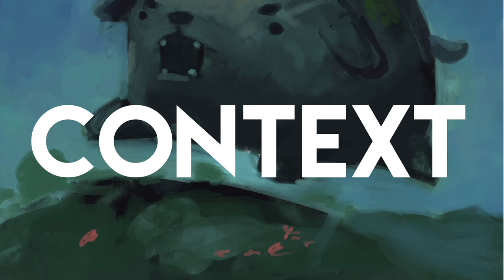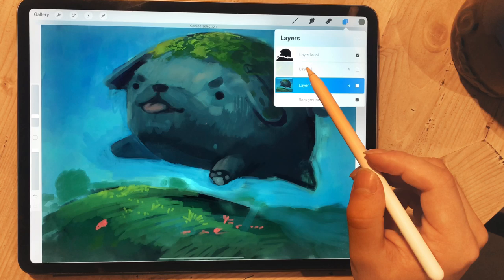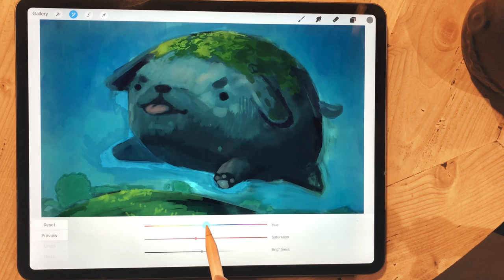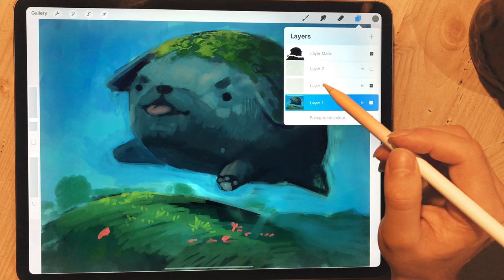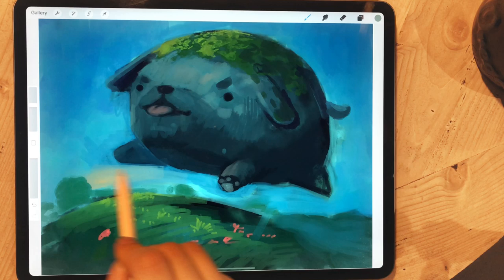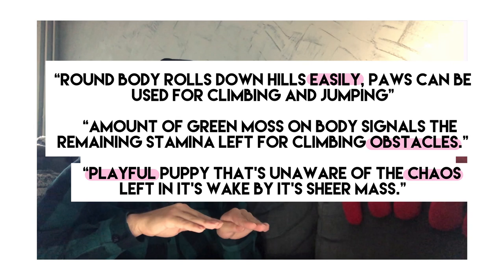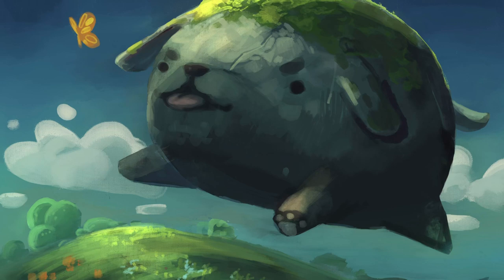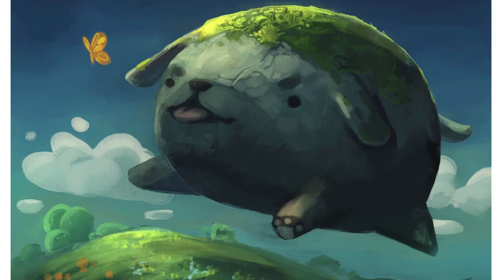3 Steps to Selling a Character Design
3 Steps to Selling a Character Design